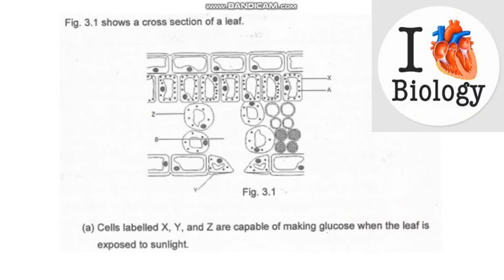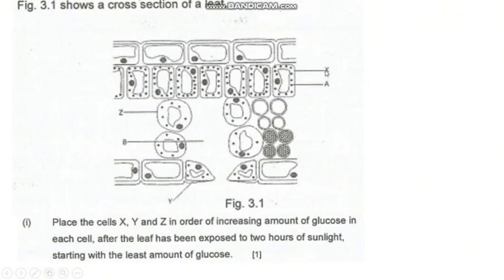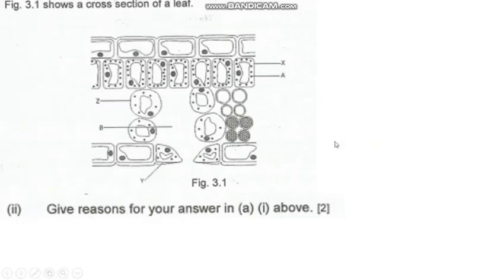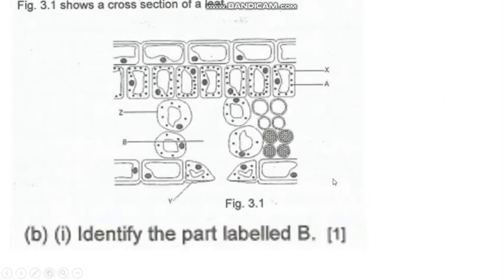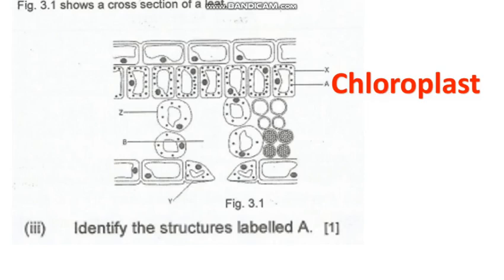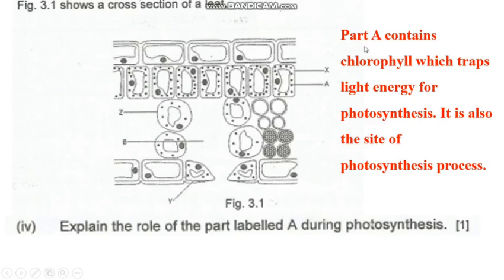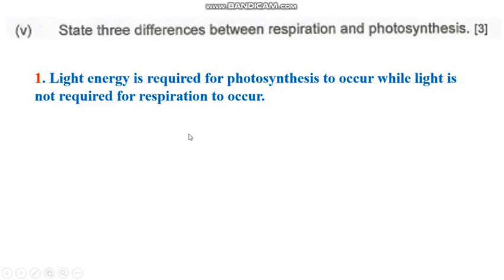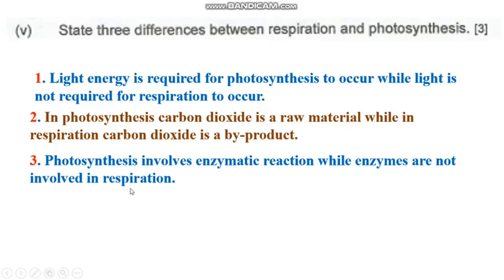NUTRITION IN PLANTS-CROSS SECTION OF A LEAF